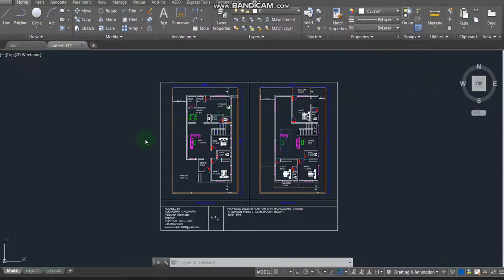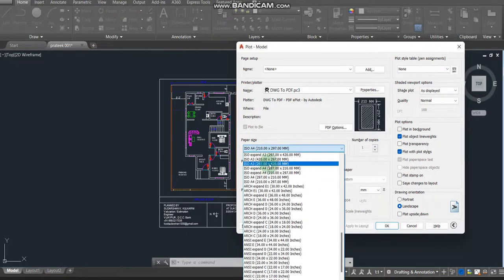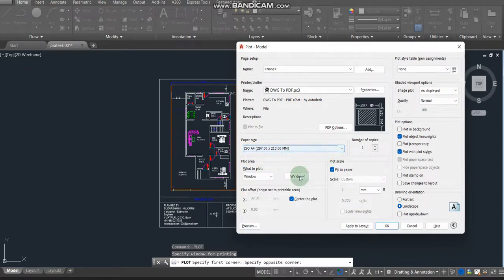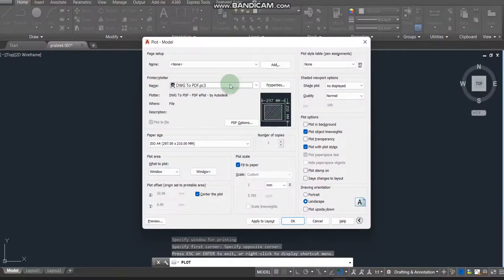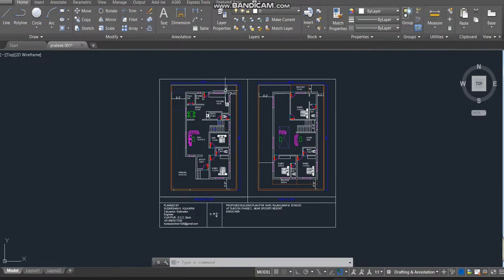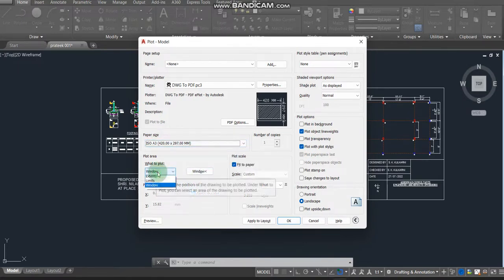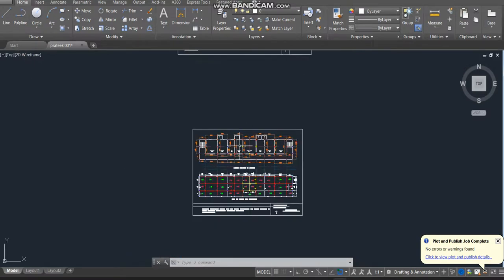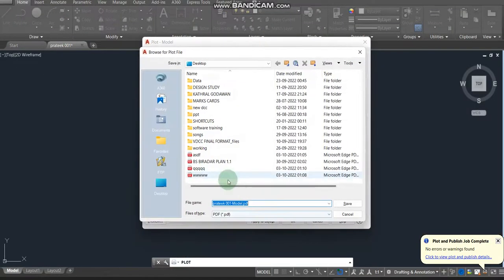Plot command Autocad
Autocad Plot command explained in short time with example.